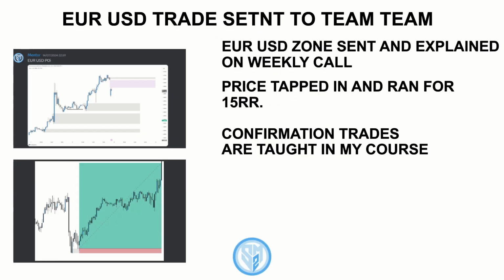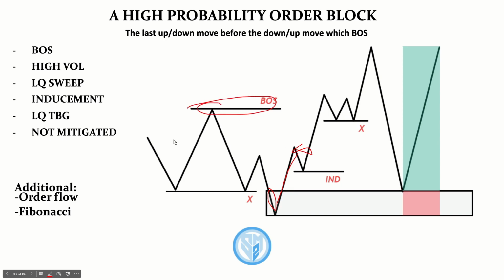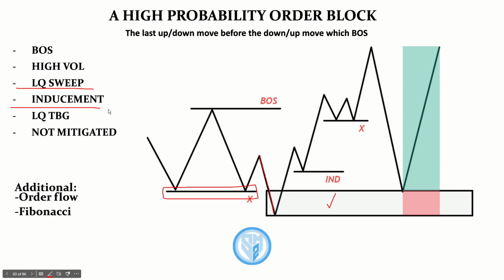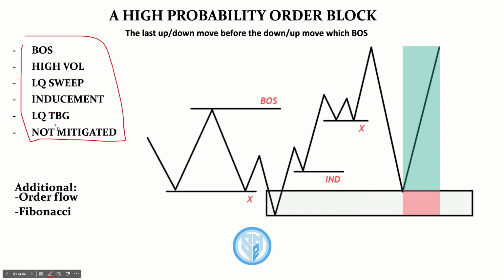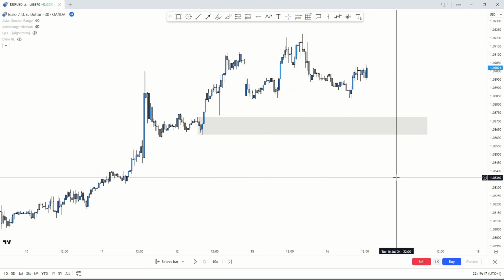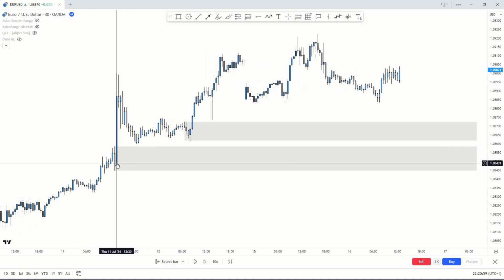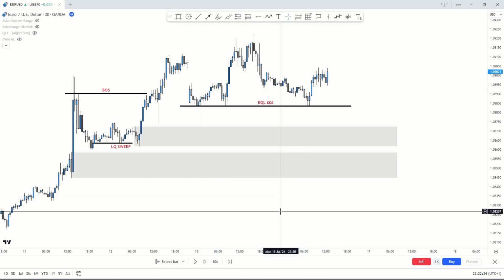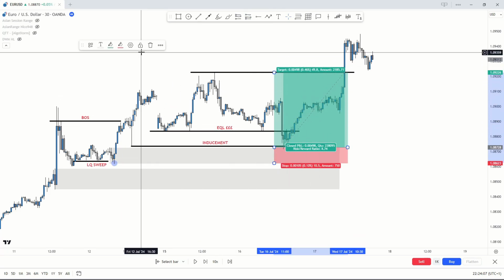How To Choose The Right Supply Demand Zone | Liquidity Trading 2024